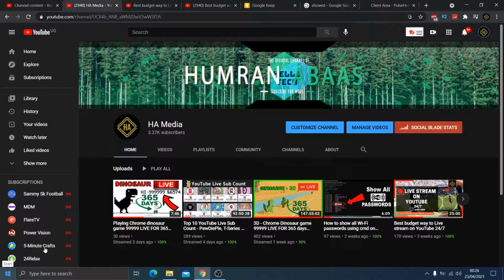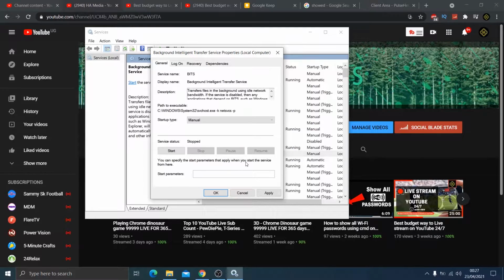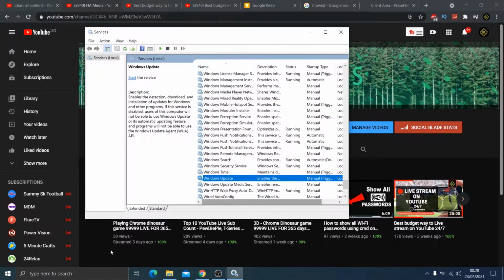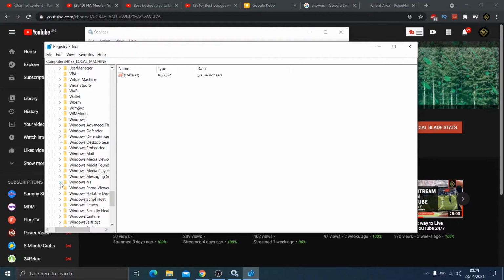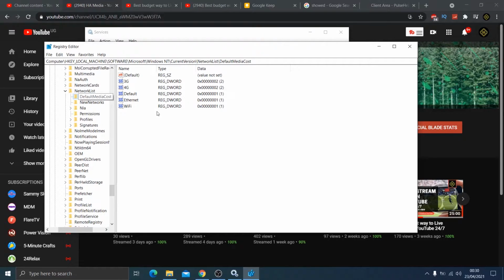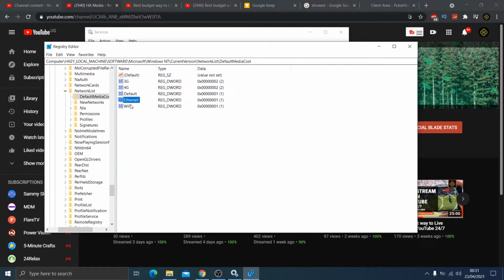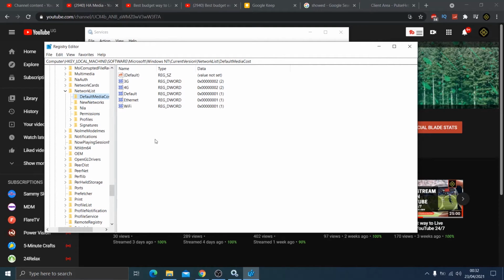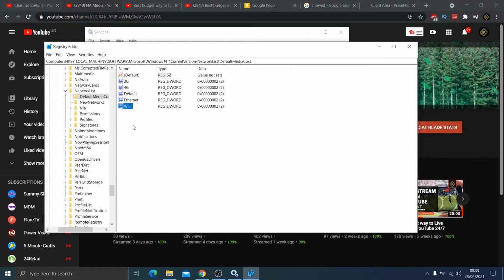How To Stop Windows 10 From Automatically Downloading & Installing Updates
Yes, you can disable automatic updates on Windows 10, and in this video, i'll show you how to complete this task. In this Windows 10 video, i will walk you through the steps to prevent Windows Update from downloading and installing updates on your computer automatically.